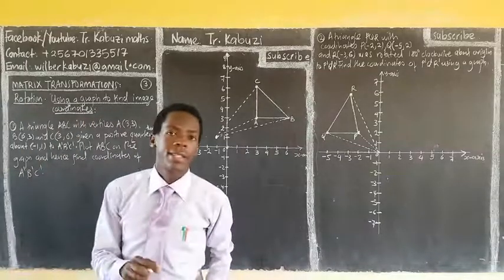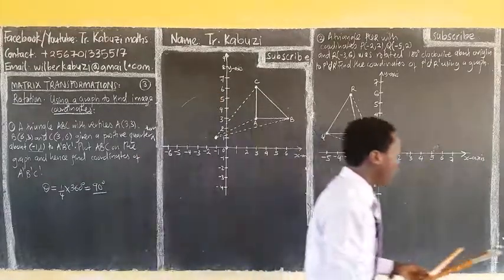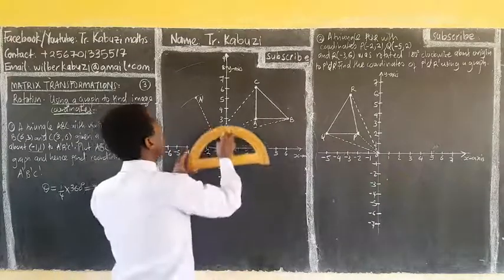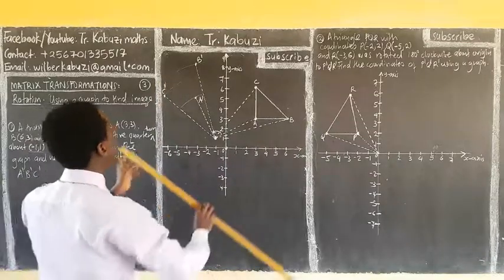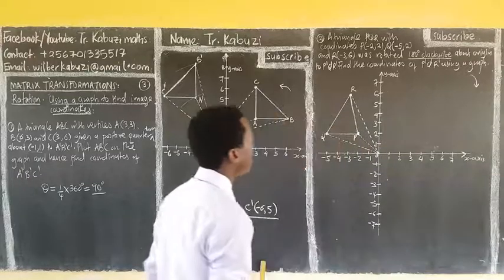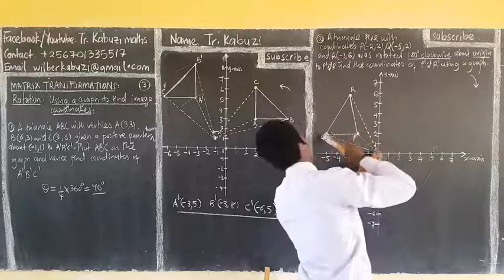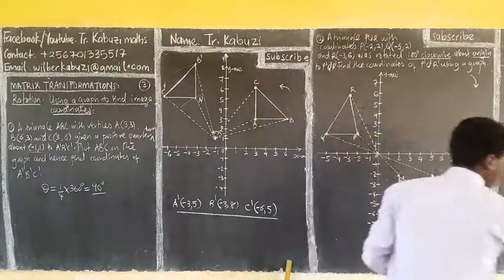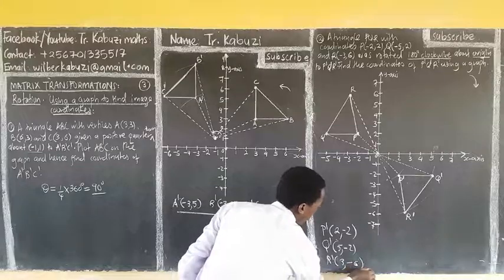graphically finding image coordinates given angle and centre of rotation 3..........africastruggle.